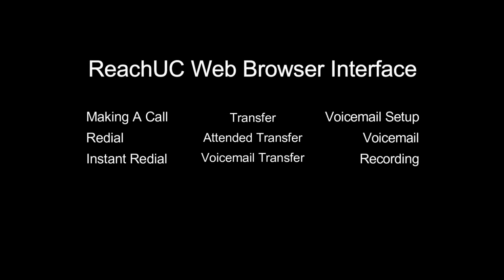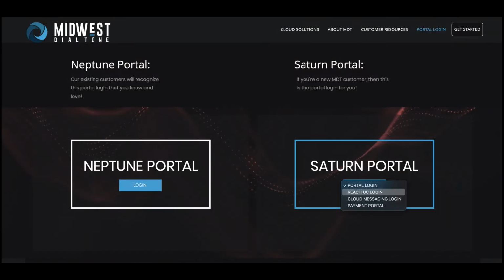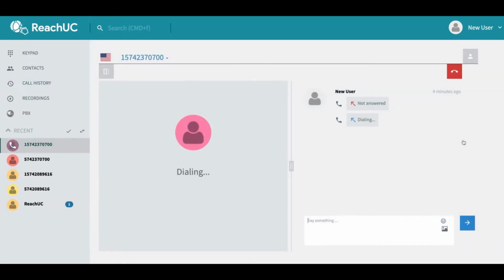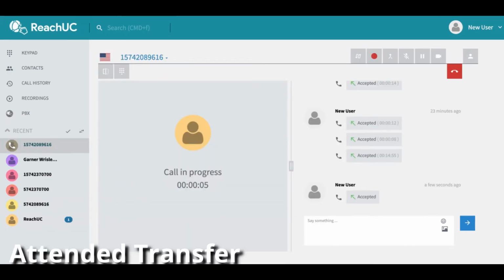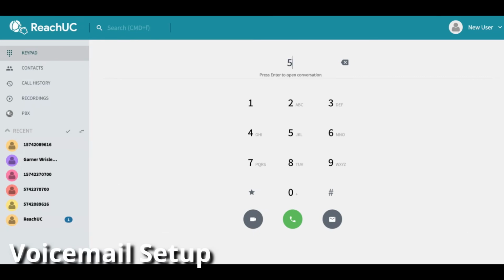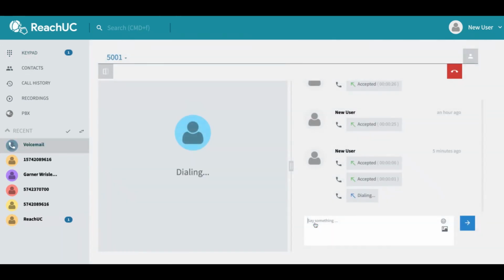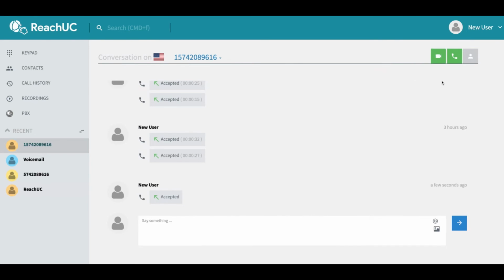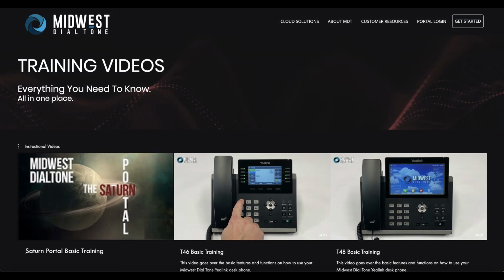ReachUC Web Browser Basic Training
This video goes over the basic features and functions on how to use your Midwest Dial Tone ReachUC web browser interface.